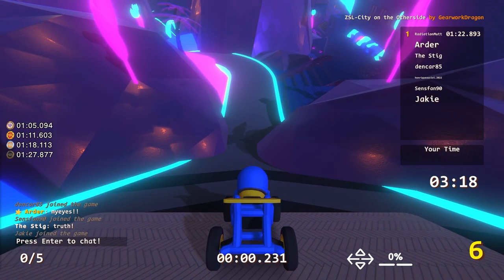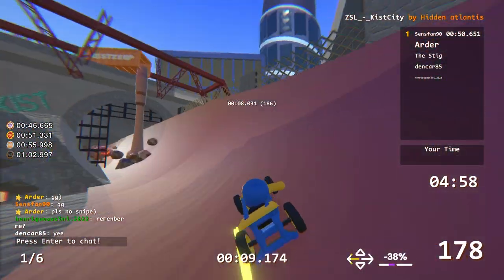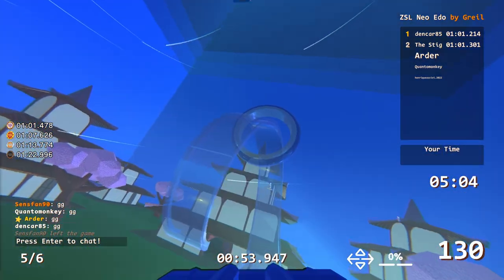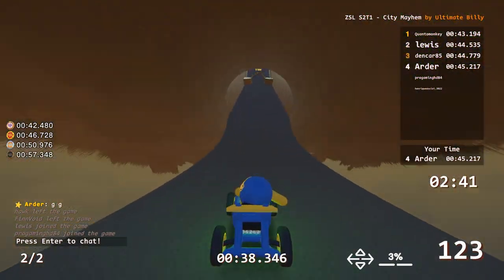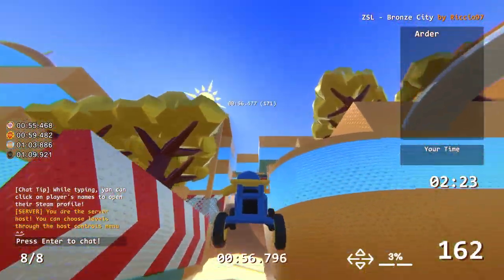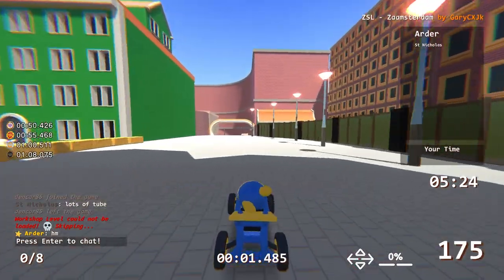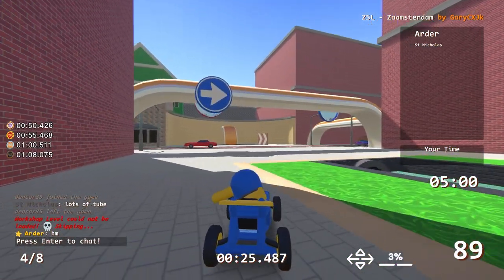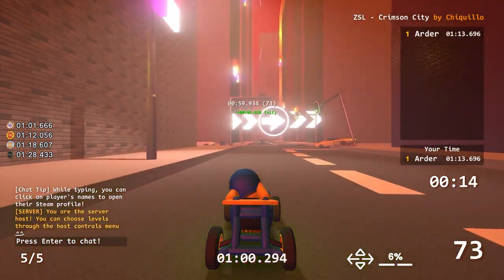Racing Through the Urban Jungle: Review of 10 More Tracks from Zeepkist ZSL Season 2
Get ready to race through the urban jungle once again as we continue our review of the first round of the Zeepkist ZSL Season 2. In this video, we'll be taking a closer look at 10 more tracks that are sure to get your heart pumping and your adrenaline racing.

From the futuristic neon lights of "City on the Other Side" to the gritty back alleys of "Grano Padano," every track has its own unique challenges and surprises. You'll need lightning-fast reflexes, razor-sharp precision, and nerves of steel to come out on top in this round.

So buckle up, clean up your soapbox, and get ready to explore "KistCity," "Neo Edo," Sewage Problem," "City Mayhem," "Bronze City," "Revolt Neighbourhood," "Zaamsterdam," and "Crimson City." With 10 more thrilling tracks to race through, this is one video you won't want to miss!

0:00 - City on the other side
1:23 - KistCity
2:14 - Neo Edo
3:20 - Grano Padano
4:05 - City Mayhem
4:53 - Bronze City
5:59 - Revolt Neighbourhood
7:38 -  Sewage Problem
8:04 - Zaamsterdam
10:05 - Crimson City